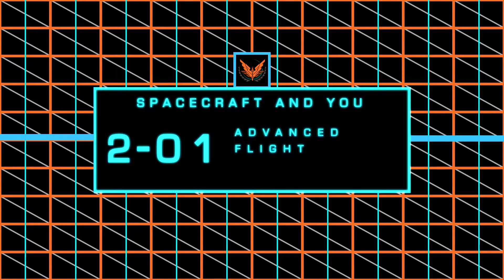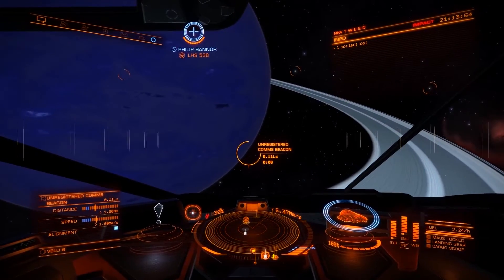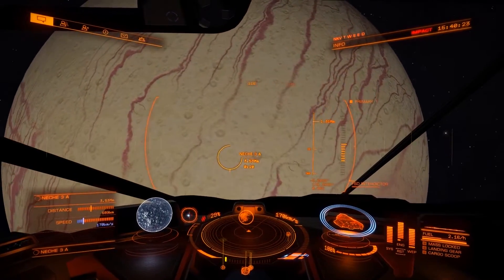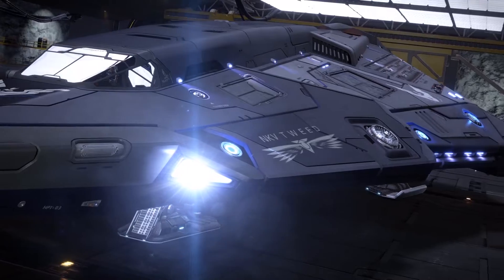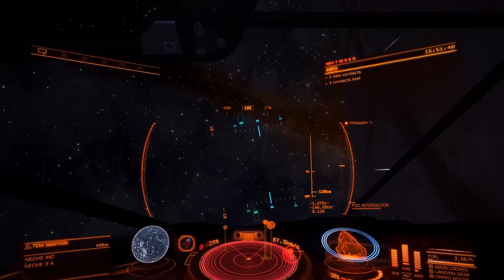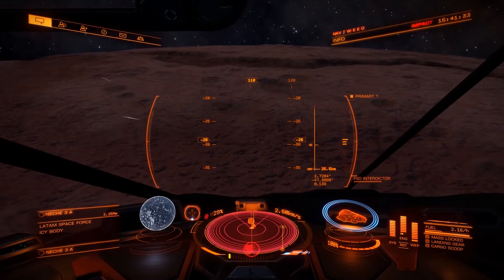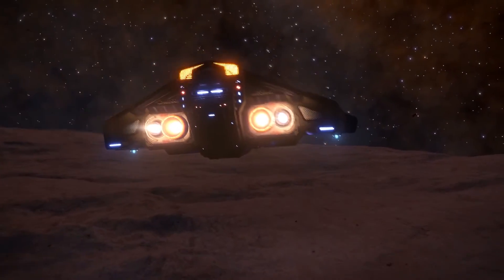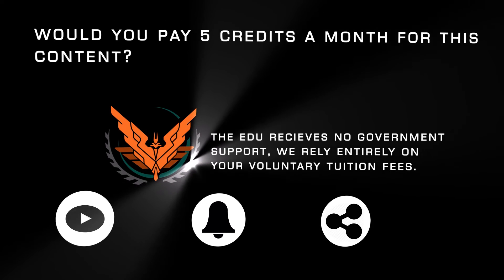Advanced Flight [2.01] - The Elite: Dangerous University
In this pilot episode of the Elite: Dangerous University, we'll be covering advanced aspects of your flight model, including Axial Balance, Maximal-Adjusted Planning, and Planetary Landing.

The EDU receives no funding from governments or societies, and relies entirely on your support.